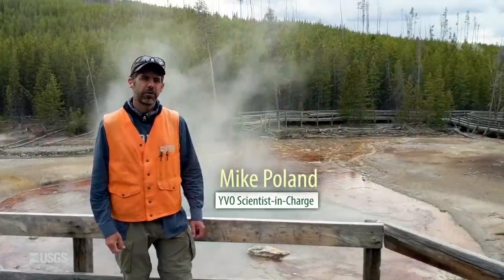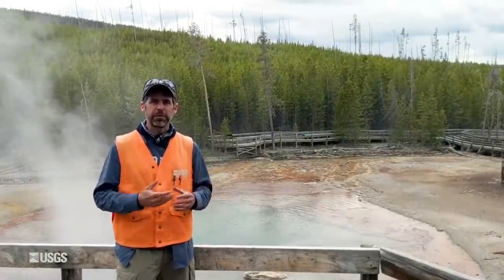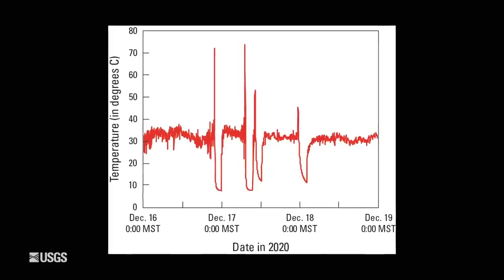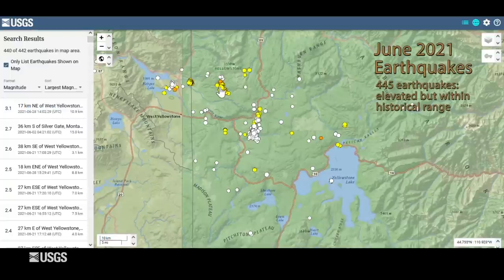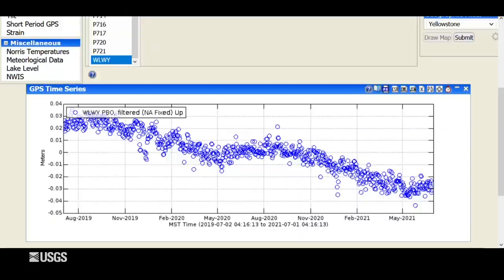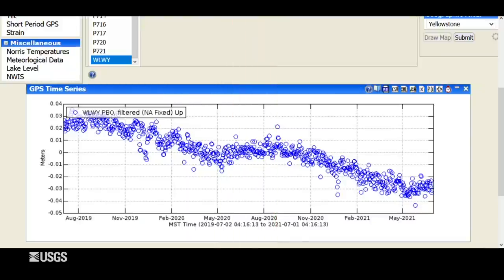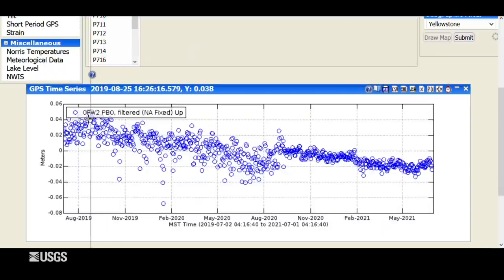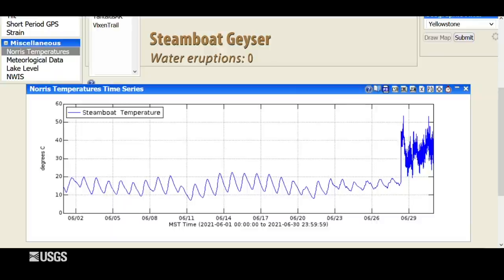Monthly update of activity at Yellowstone Volcano for June 2021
From the boardwalk near Echinus Geyser (the largest acid geyser in the world), Yellowstone Volcano Observatory Scientist-in-Charge Mike Poland provides an update on activity in Yellowstone during the month of June.

The Yellowstone Seismic Network located 445 earthquakes in the Yellowstone National Park region. Subsidence of Yellowstone Caldera, which has been ongoing since 2015, slowed during May/June 2021 reflecting seasonal groundwater recharge. And for the first time since April 2018, Steamboat Geyser did not have any water eruptions during a calendar month.

Overall, the time between eruptions has been lengthening, which may be an indication that the current cycle of activity at the geyser is coming to a close. Dr. Poland walks you through the publicly-available data and explains recent events.

Video edited by Liz Westby, USGS